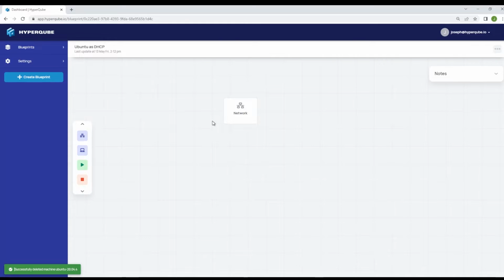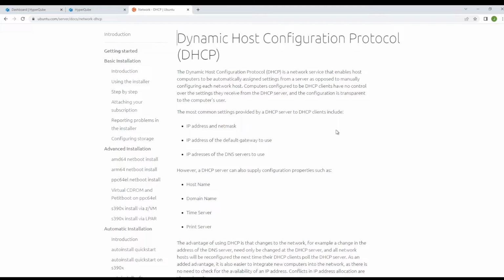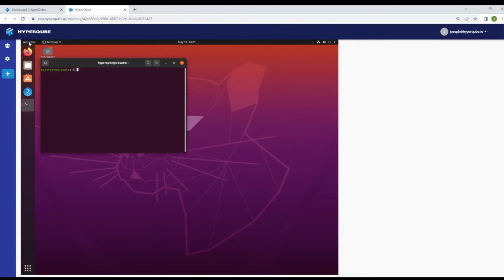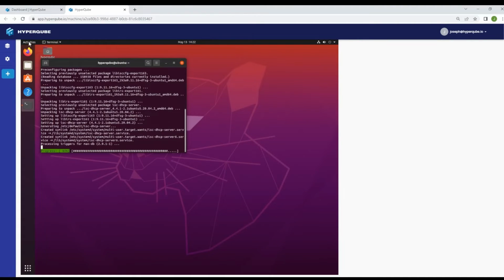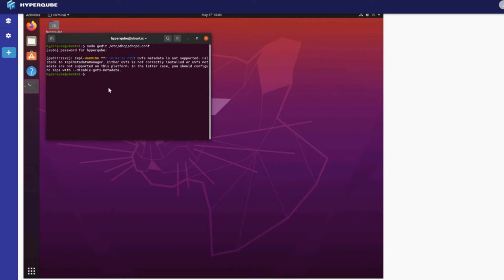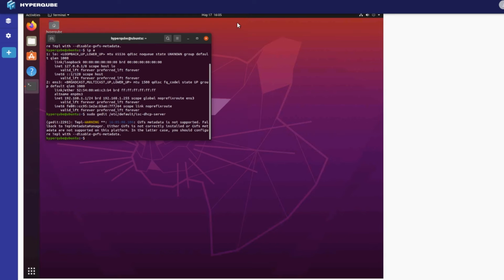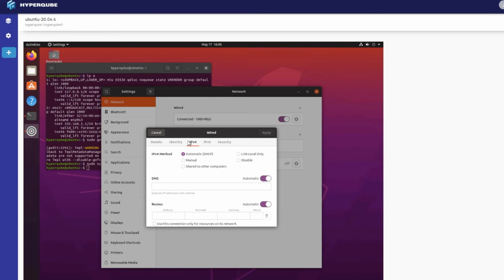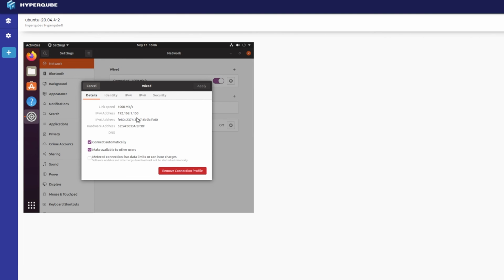Ubuntu as DHCP II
Watch as Joseph uses his cyberlab to turn Ubuntu 20.04 into a DHCP server!